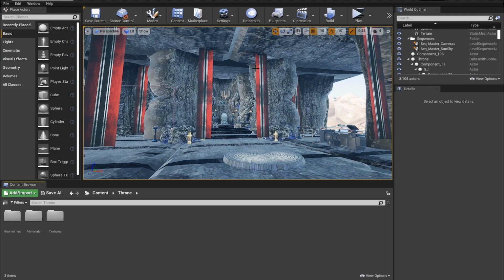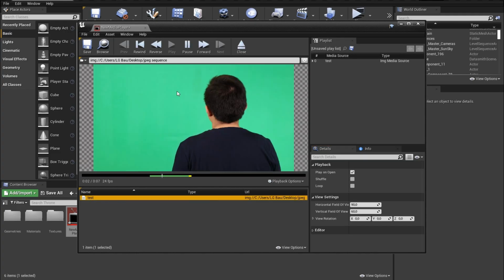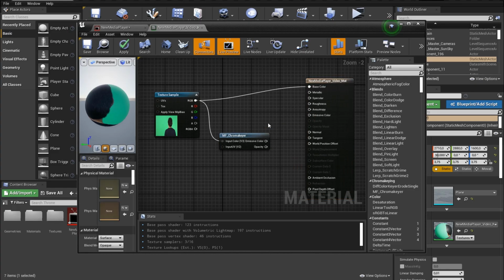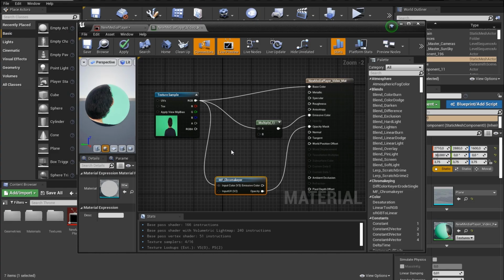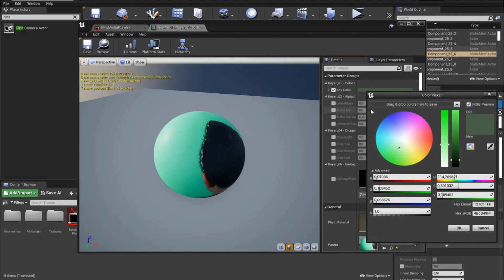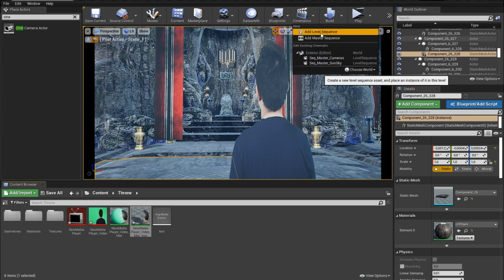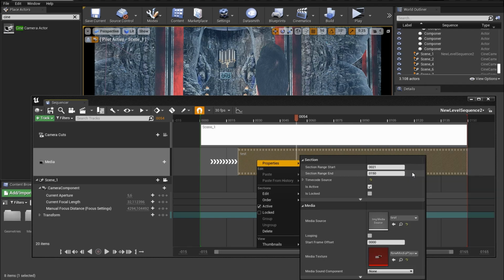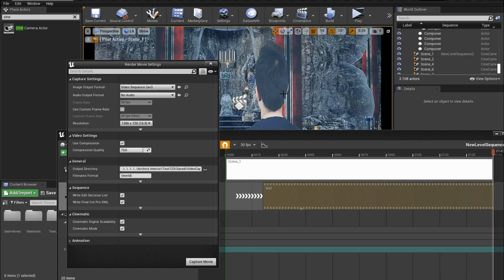Virtual Production With The Unreal Engine (Part II of II) | Place Yourself In The 3D Scene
Hey guys, welcome back! In the last tutorial, I've shown you how to easily find some 3D models and environments for your projects in the Unreal Engine. Now, I'd like to show you how you can actually place yourself in the 3D scene. After that, we'll take a closer look at the rendering process in the Unreal Engine.

Camera: Blackmagic Pocket Cinema Camera 4K
BRAW 12:1 and ISO 400-1600
Lenses: Super-Takumar 28mm f3.5 and Vivitar 28mm f2.8
Software for Video Editing: Davinci Resolve 19
Software for Virtual Production: Unreal Engine 4.27
Software for Recording: Camtasia Studio